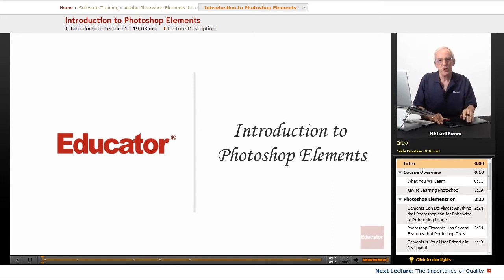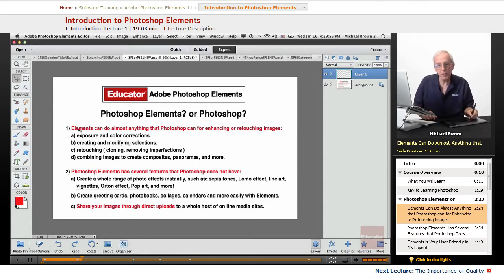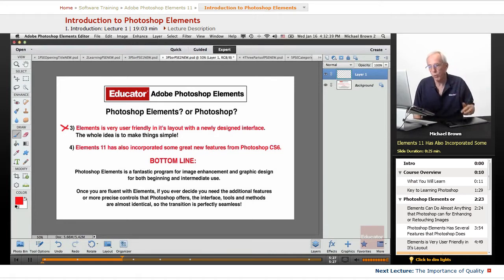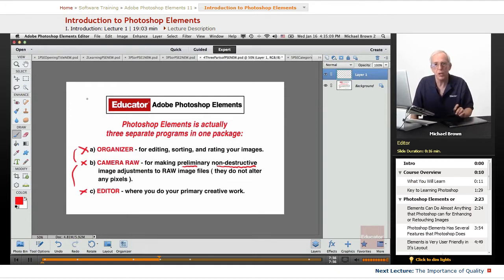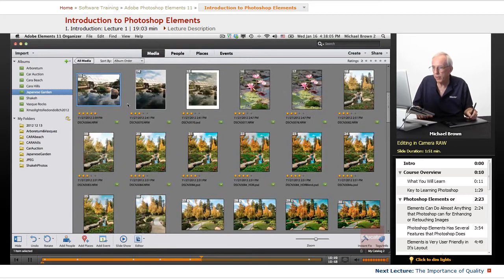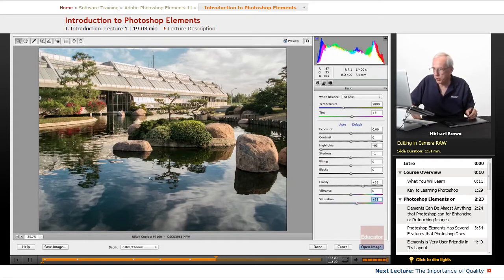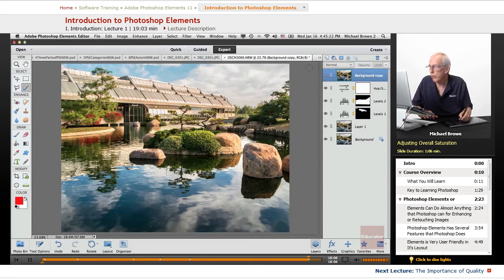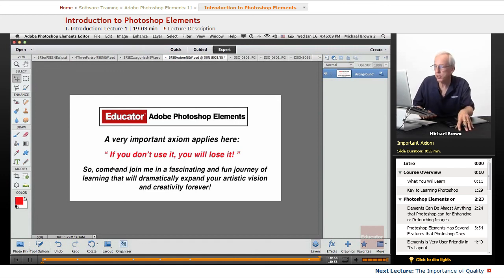"Introduction to Photoshop Elements" | Adobe Photoshop Elements 11 with Educator.com